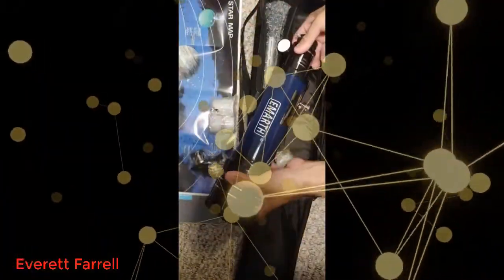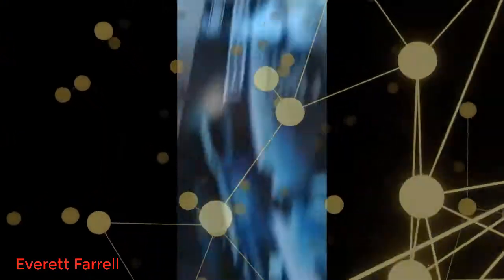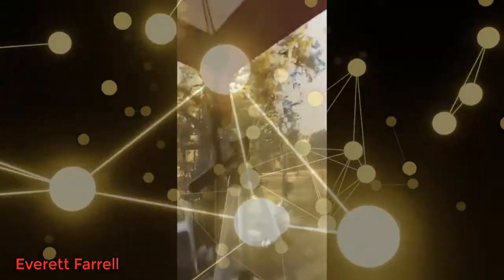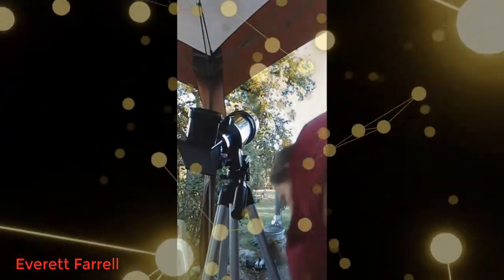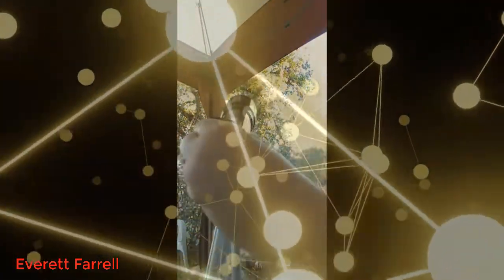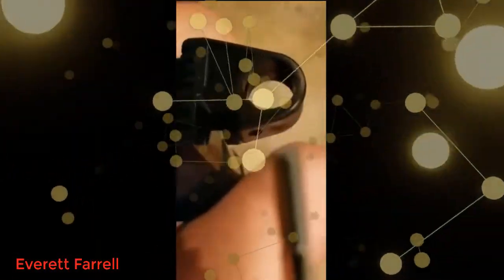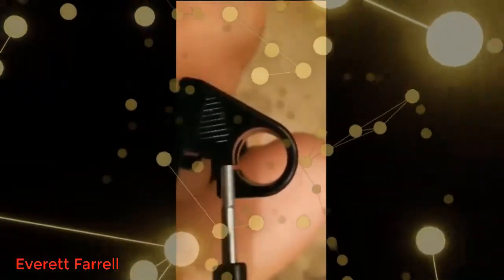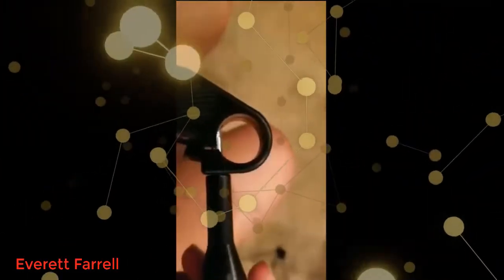Emarth Telescope Travel Scope 70mm Aperture 400mm Telescope 2022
Special price

Review Emarth Telescope - Travel Scope 70mm Astronomical Refracter Telescope | Emarth Telescope 70mm
Emarth Telescope, Travel Scope, 70mm Astronomical Refracter Telescope with Tripod & Finder Scope, Portable Telescope for Kids Beginners

Let me be clear: This is not miniature version of the Hubble space telescope---not even close. However, it is exactly what it is advertised to be. Portable, lightweight and good for kids. It's just fine for looking at some of the detail of the moon and perhaps some of the nearby planets (if you know how to find them). Although I haven't tested it in the wilderness yet, I would bet it would be good for daytime applications there as well. The best part of this telescope is that it is very Kid friendly. It's a good way to let them get the hang of how the parts work together, how to use & focus lenses and to use the viewfinder. We all know that kids change their minds every five minutes about what interests them, so this is a great item to dip your toe in the water before shelling out hundreds of dollars on something that will just gather dust.